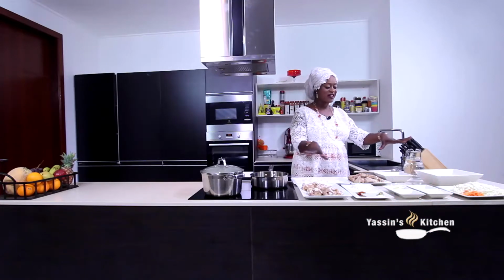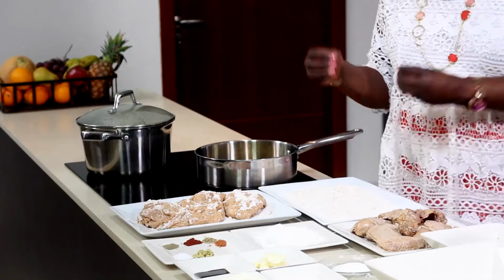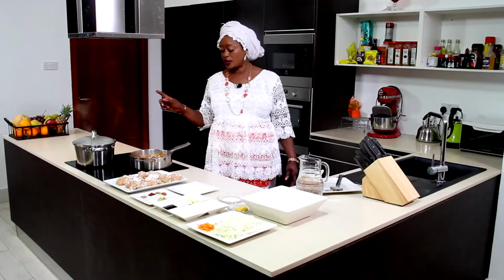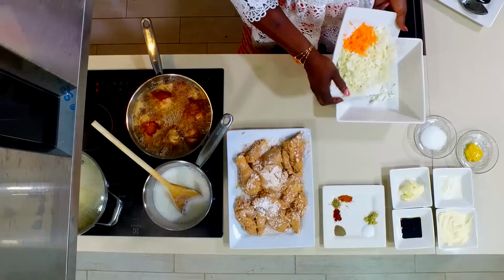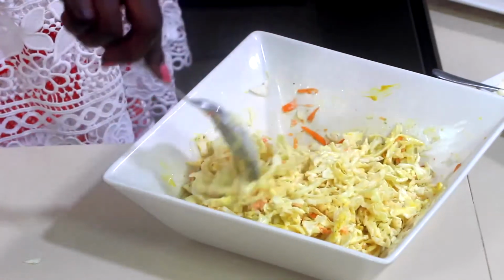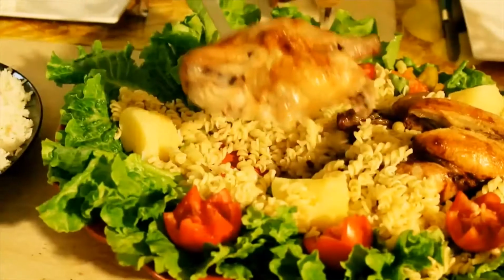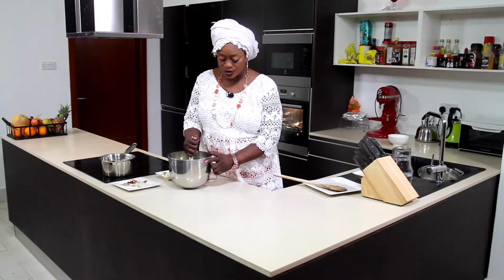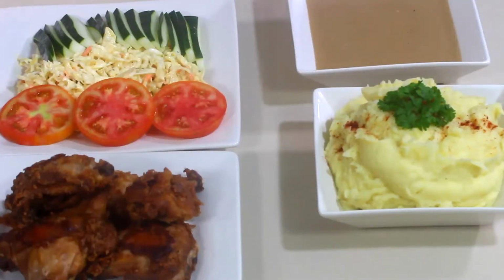Yassins Kitchen Show EP03